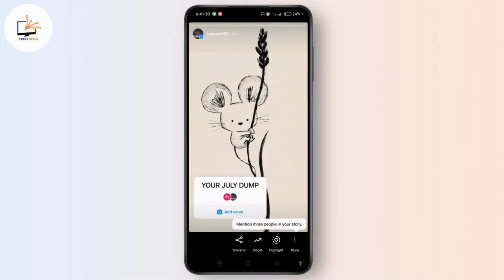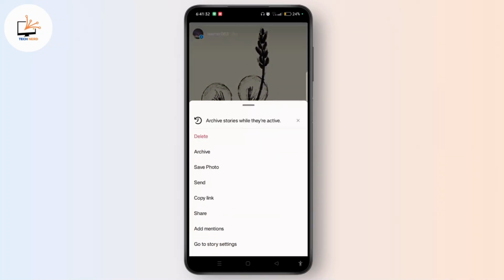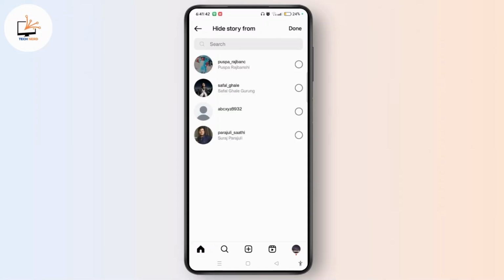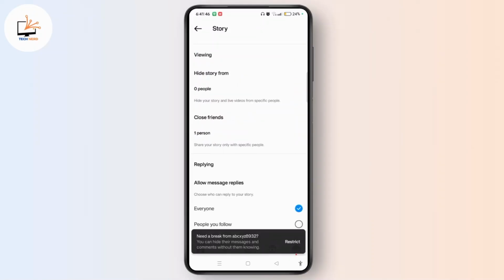How to Hide a Specific Story From Someone on Instagram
Learn how to hide a specific story from someone on Instagram in just a few easy steps! If you're looking to control who sees your Instagram stories, this video will guide you through the process of hiding a story from any particular user. We'll walk you through the steps on how to use Instagram's privacy settings to keep certain people from viewing your stories.

Chapters:
00:00 - Introduction
Hi everyone, welcome to the channel. Let's learn how to hide a story from someone on Instagram.

00:05 - Launch Instagram
Open the Instagram app and ensure you're logged into your account.

00:10 - Open Your Story
Make sure you've added a story to Instagram and open it.

00:15 - Access Story Settings
Tap the three dots at the bottom right of your story to open settings.

00:20 - Hide Story From Specific Person
Tap "Go to Story Settings" and select "Hide Story From" to search for the person.

00:30 - Finalize Changes
Tap the down button to hide your story from the selected person.

00:40 - Conclusion